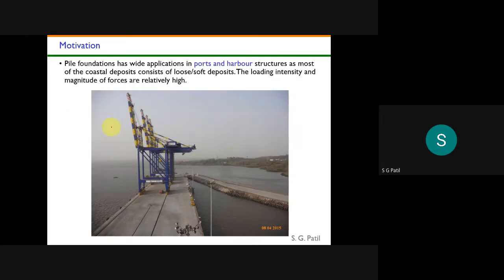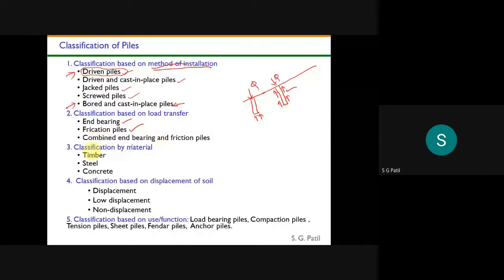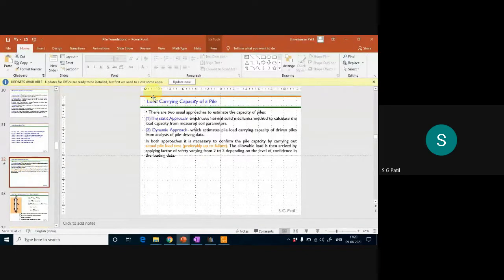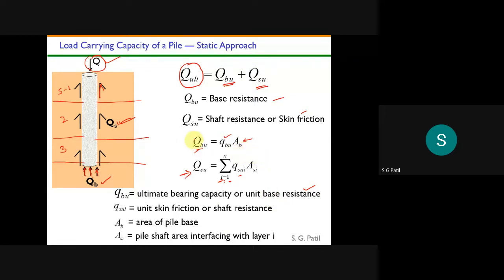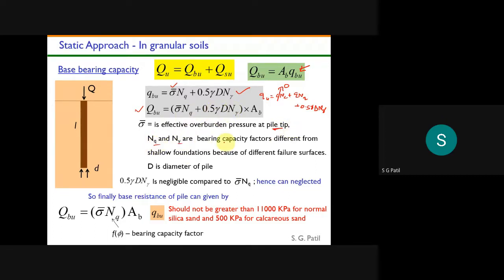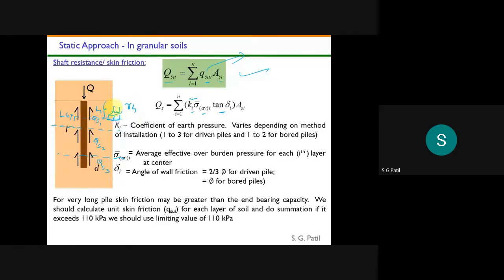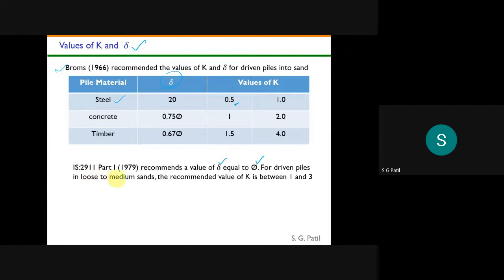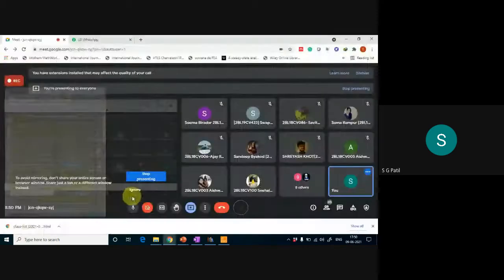Unit 5 1 Load carrying capacity of pile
Load carrying capacity of pile, Static Approach